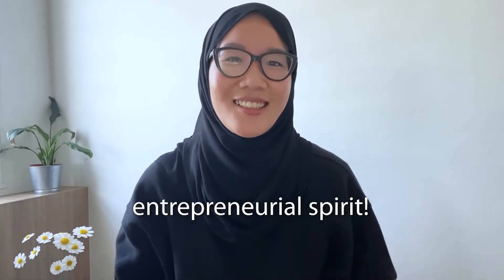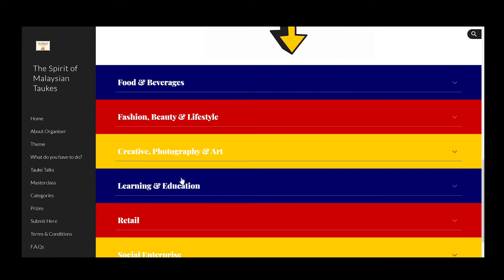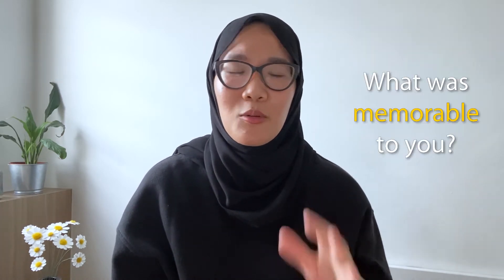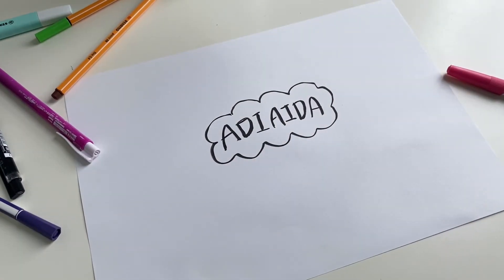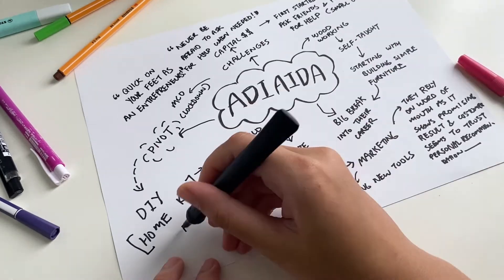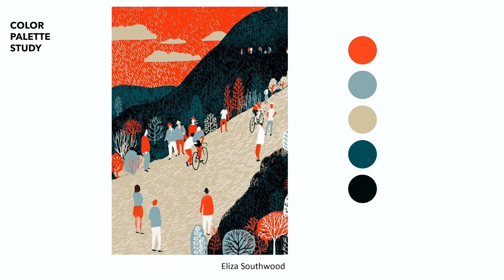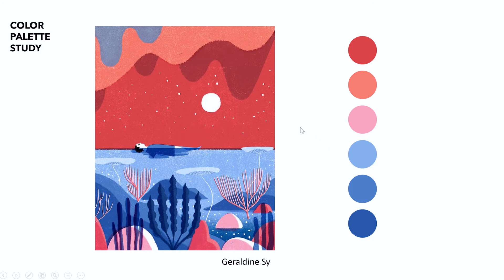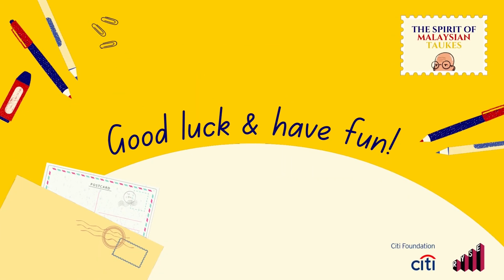Guide to Visual Storytelling | The Spirit of Malaysian Taukes Competition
This is a video guide on how you can get creative with The Spirit of Malaysian Tauke competition to showcase the Tauke's entrepreneurial spirit! Farah will be sharing tips on how you can take your learnings from Tauke Talks and translate it into your postcard visual of your own.

To find out more about The Spirit of Malaysian Tauke competition,

Any sharing, distribution or reproduction of materials, videos or curriculum for profit and non-profit purposes are not allowed without the prior written permission of RYSE’s management team. RYSE reserves the right to take action against individuals and organisations who disregard our non-distribution policy.